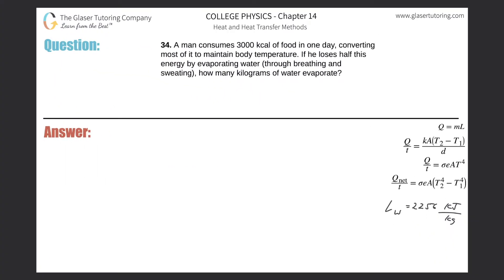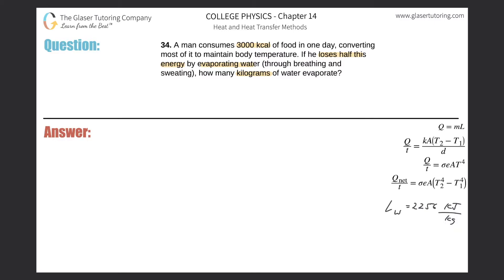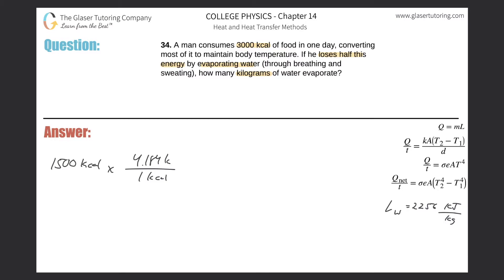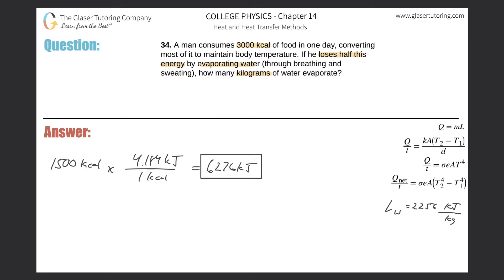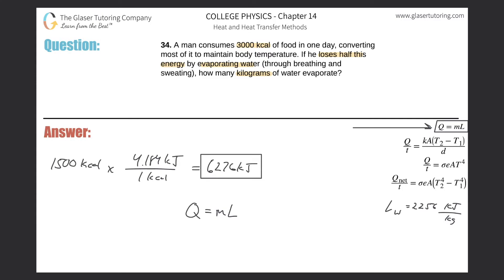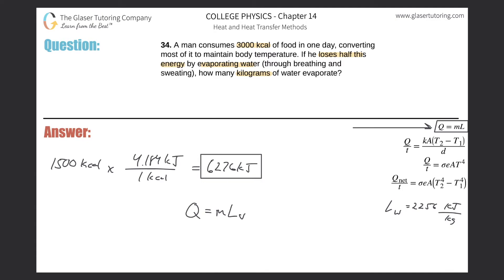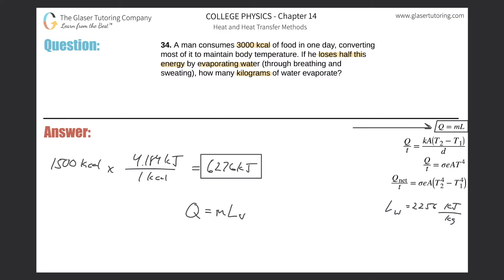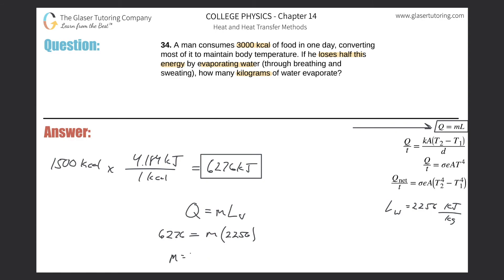14.34 | A man consumes 3000 kcal of food in one day, converting most of it to maintain body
A man consumes 3000 kcal of food in one day, converting most of it to maintain body temperature. If he loses half this energy by evaporating water (through breathing and sweating), how many kilograms of water evaporate?